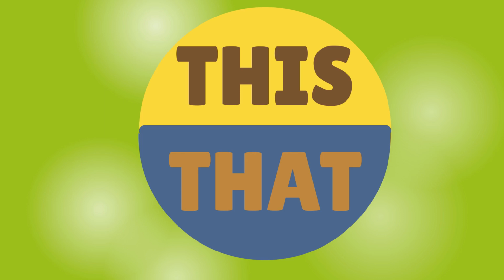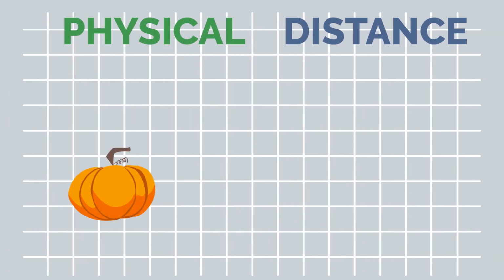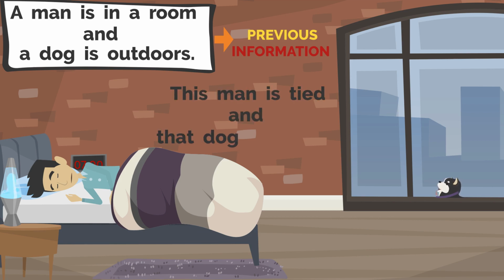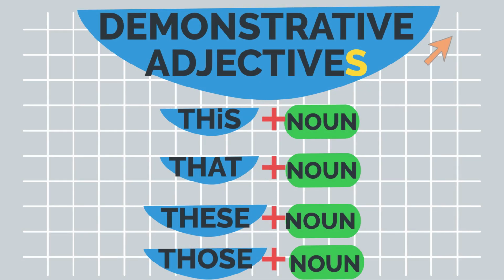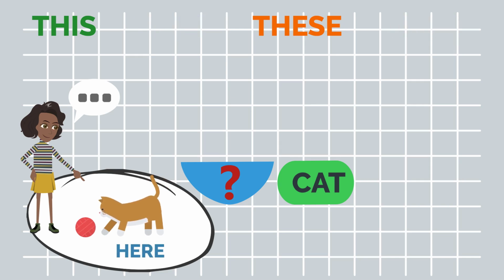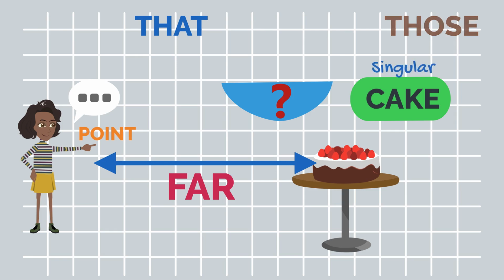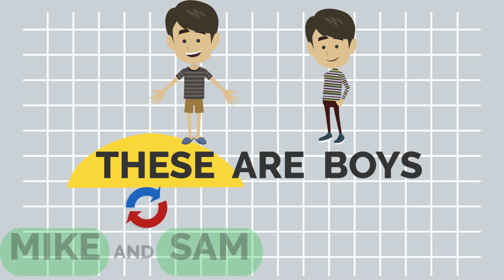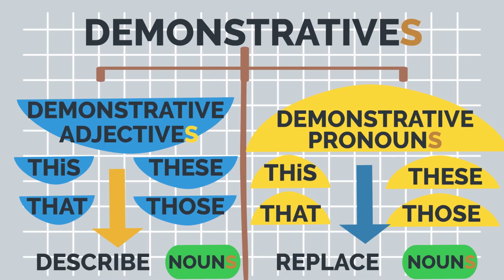THIS and THAT / THESE and THOSE / Demonstratives (demonstrative adjectives, demonstrative pronouns)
THIS and THAT demonstrate where a thing is in relation to the speaker.
If something is here, use 'this'.
If something is there, use 'that'.

In other words, this and that demonstrate distance between a speaker and a thing.
If the thing is close (near) to the speaker we use – THIS.
If the thing is not close (far away) to the speaker we use – THAT.
Physical distance.
This and that can refer to a physical distance.
For small things:
1) we use 'this' if the thing is near enough to touch it.
2) and we use 'that' if we can point to the thing.
Distance in time.
We can use 'this' and 'that' to show distance in time.
Previous information (experience).
To determine distance to a thing, the speaker can use previous information about it.

'This' and 'that' are used only with singular nouns. With plural nouns we use 'these' and 'those'.

DEMONSTRATIVES.
The words 'this', 'that', 'these', and 'those' are called demonstratives.

We can use demonstratives in two ways:
If demonstratives describe nouns, they are called demonstrative adjectives.
If demonstratives replace nouns, they are called demonstrative pronouns.

Demonstrative adjectives describe nouns. We use them before nouns.
We can use demonstratives as pronouns. They replace nouns.

00:00 THIS and THAT
01:03 THIS and THAT demonstrate distance between a speaker and a thing.
01:28 Physical distance.
02:02 Distance in time.
02:45 Previous information (experience).
03:21 THIS and THESE / THAT and THOSE.
04:09 THIS/THESE, THAT/THOSE are demonstratives (demonstrative adjectives and demonstrative pronouns).
04:48 Demonstrative adjectives.
05:12 Demonstrative pronouns.
06:04 Tests.
10:19 Summary.

English Grammar.